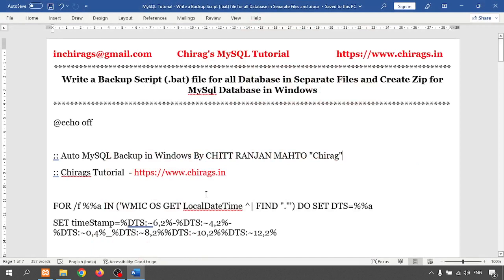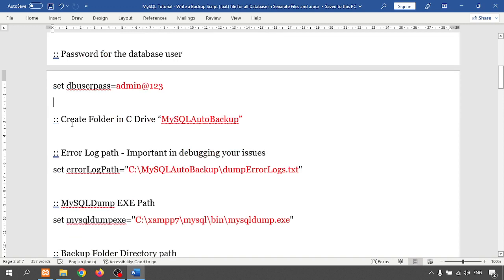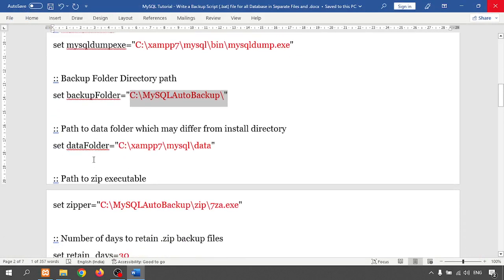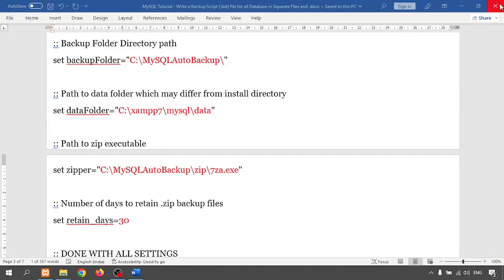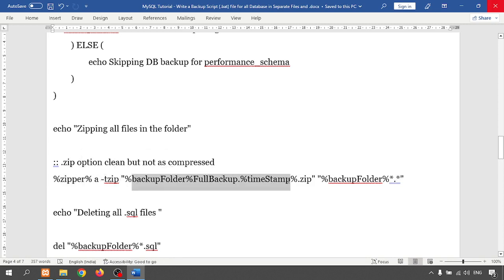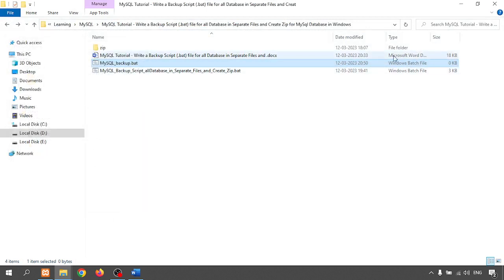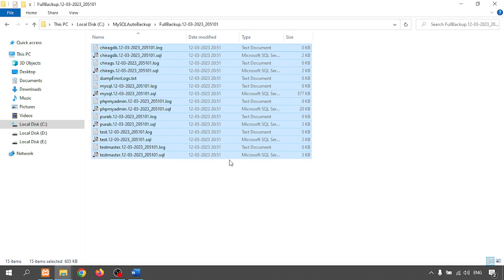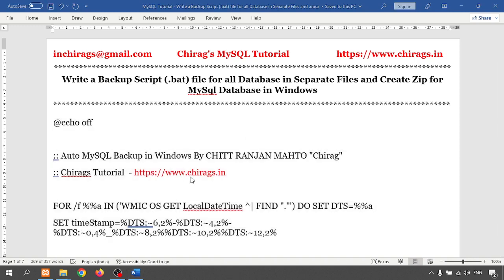MySQL Tutorial 11 - Write a Backup Script (.bat) file for all DB in Separate Files and Create Zip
Write a Backup Script .bat file for all Database in Separate Files and Create Zip for MySql Database in Windows
@echo off

:: Auto MySQL Backup in Windows By CHITT RANJAN MAHTO "Chirag"

FOR /f %%a IN ('WMIC OS GET LocalDateTime ^| FIND "."') DO SET DTS=%%a
SET timeStamp=%DTS:~6,2%-%DTS:~4,2%-%DTS:~0,4%_%DTS:~8,2%%DTS:~10,2%%DTS:~12,2%

:: Name of the database user with rights to all database
set dbuser=root

:: Password for the database user
set dbuserpass=admin@123

:: Create Folder in C Drive “MySQLAutoBackup”

:: Error Log path - Important in debugging your issues
set errorLogPath="C:\MySQLAutoBackup\dumpErrorLogs.txt"

:: MySQLDump EXE Path
set mysqldumpexe="C:\xampp7\mysql\bin\mysqldump.exe"

:: Backup Folder Directory path
set backupFolder="C:\MySQLAutoBackup\"

:: Path to data folder which may differ from install directory
set dataFolder="C:\xampp7\mysql\data"

:: Path to zip executable
set zipper="C:\MySQLAutoBackup\zip\7za.exe"

:: Number of days to retain .zip backup files
set retain_days=30

:: DONE WITH ALL SETTINGS

:: Switch to the data directory to enumerate the folders
pushd %dataFolder%

echo "Pass each name to mysqldump.exe and output an individual .sql file for each"

:: turn on if you are debugging
@echo off

FOR /D %%F IN (*) DO (
 IF NOT [%%F]==[performance_schema] (
  SET %%F=!%%F:@002d=-!
  %mysqldumpexe% --user=%dbuser% --password=%dbuserpass% --databases --routines --log-error=%errorLogPath% %%F ⇒ "%backupFolder%%%F.%timeStamp%.sql" 2⇒ "%backupFolder%%%F.%timeStamp%.log"
 ) ELSE (
  echo Skipping DB backup for performance_schema

echo "Zipping all files in the folder"

:: .zip option clean but not as compressed
%zipper% a -tzip "%backupFolder%FullBackup.%timeStamp%.zip" "%backupFolder%*.*"

echo "Deleting all .sql files "

del "%backupFolder%*.sql"

echo "Deleting all .log files "

del "%backupFolder%*.log"

echo "Deleting zip files older than retain_days now"
Forfiles -p %backupFolder% -s -m *.* -d -%retain_days% -c "cmd /c del /q @path"

echo "Backup Completed Successfully."

::return to the main script directory on end
popd

Thanks & Regards,
Chitt Ranjan Mahto "Chirag"